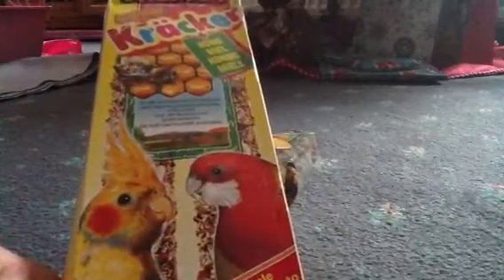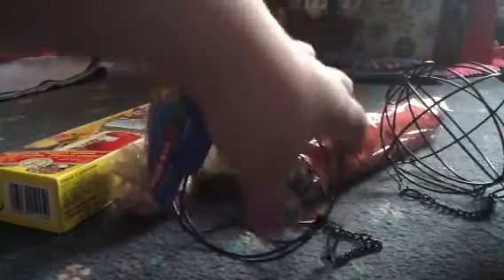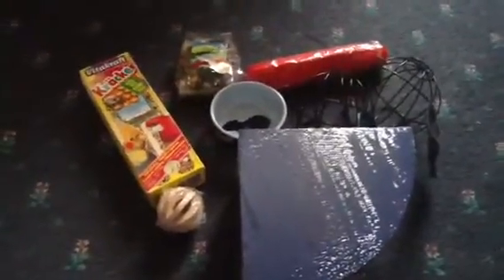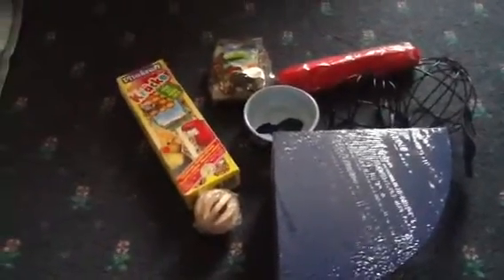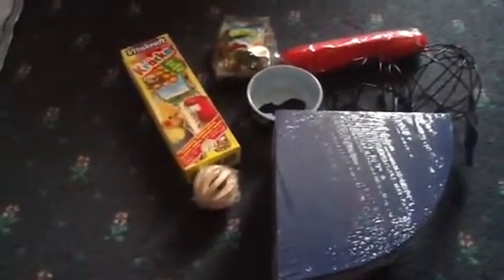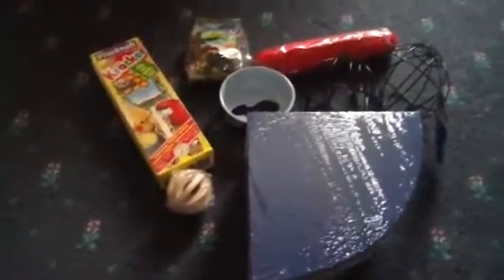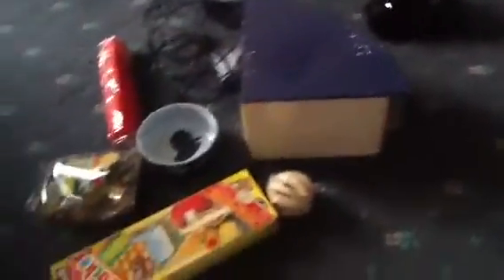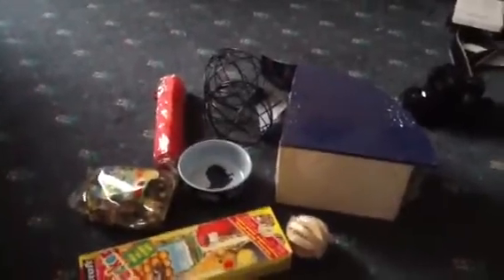Guinea pig haul, pregnant guinea pig and a trip to the vet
Some items i got on zooplus with my money and zooplus plus points.